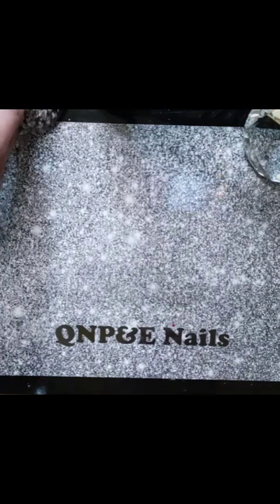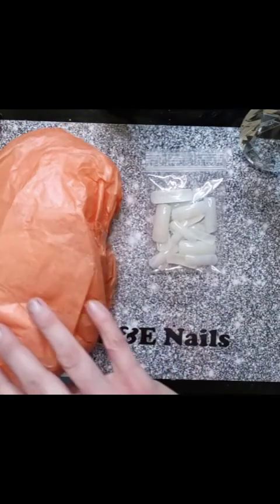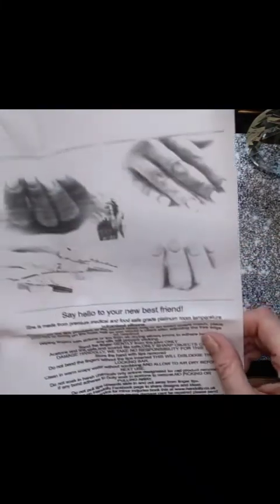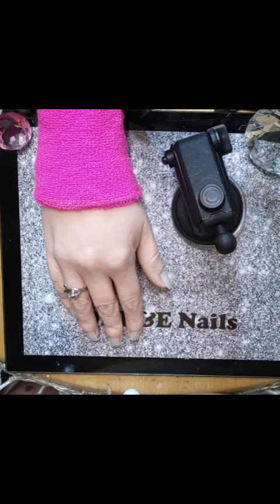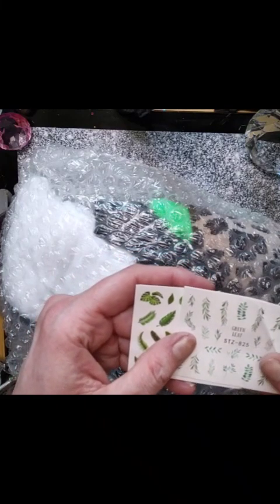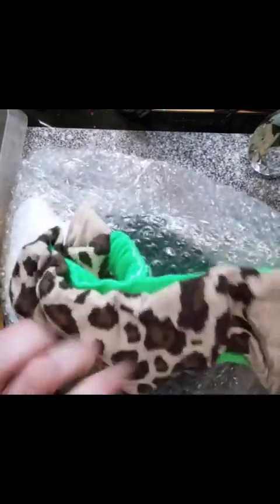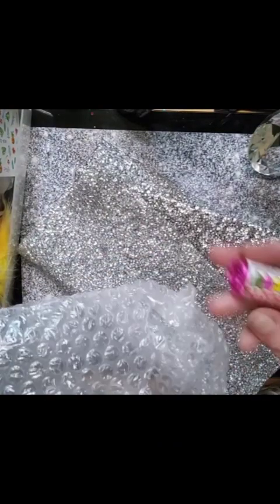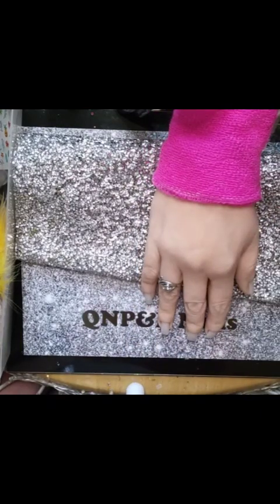HANDOLLY UK silicone practice hand opening ✋👍👎👌🤷‍♀️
me opening my first ever practice hand i got from HANDOLLY 👍💖😊 i will be doing a follow up video showing me setting it up and using for first time too will be the beginning of next week 👍⭐💅🏻😁